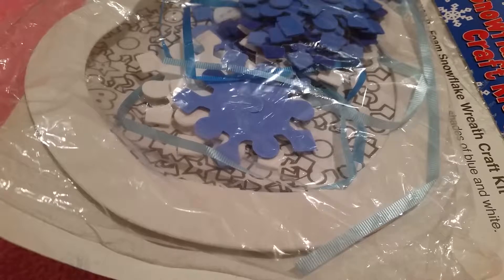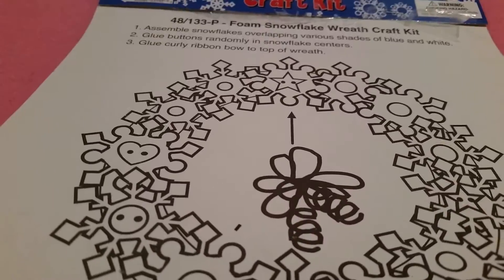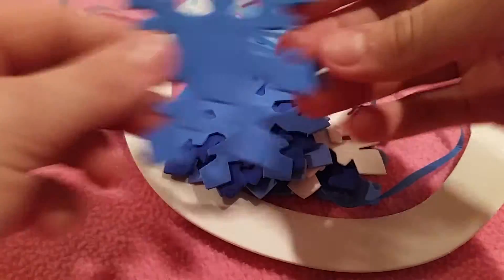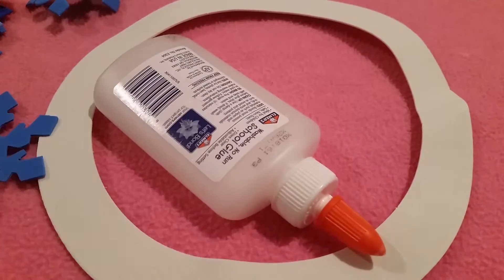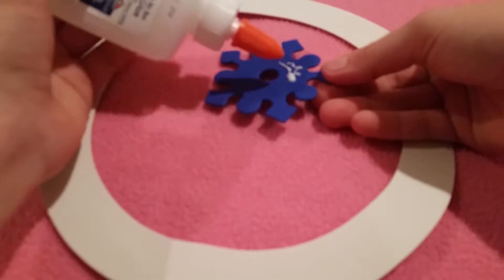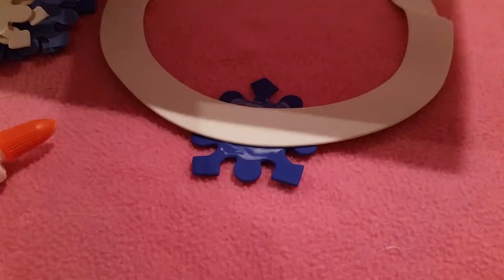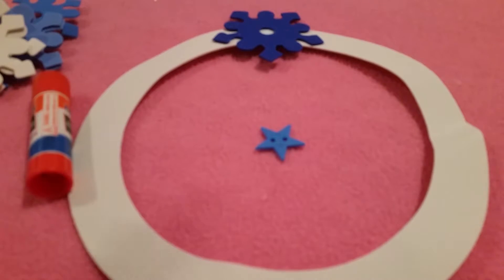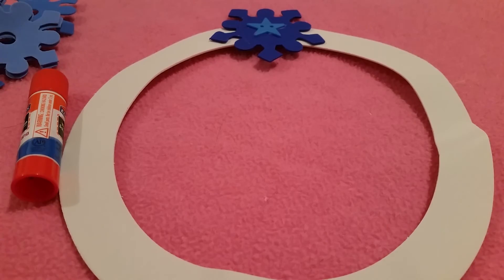Snowflake Xmas wreath part 1